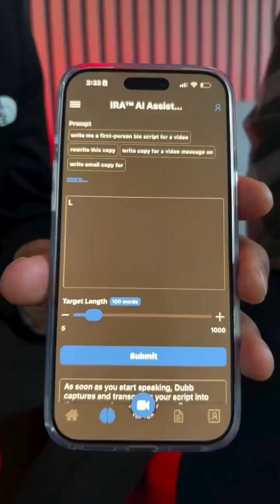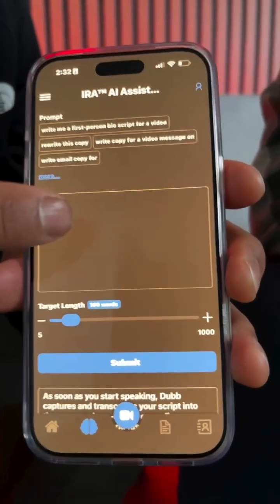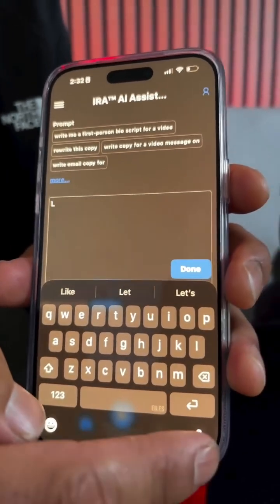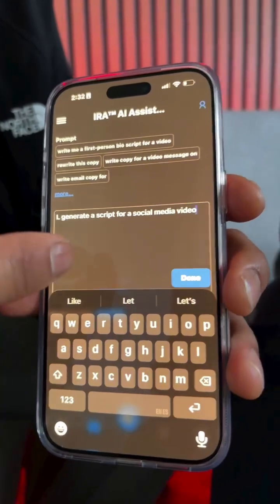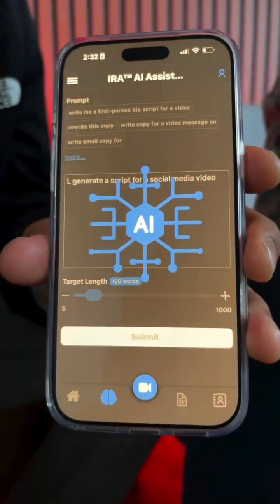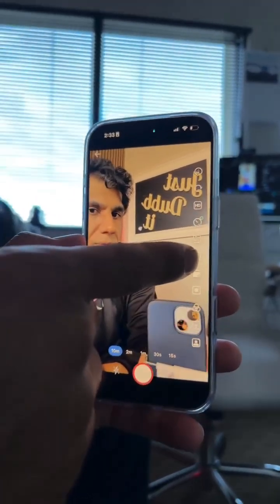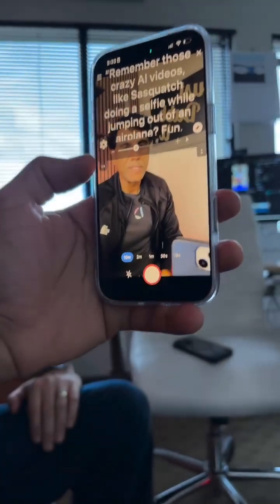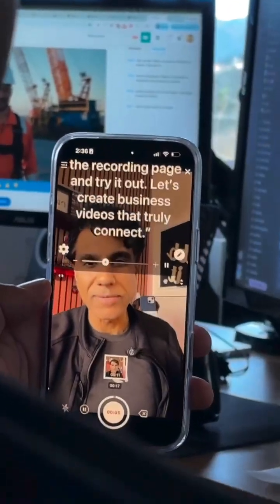The easiest way to write, record, and share a video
This is the easiest way to write, record, and share a video using AI, multiple clips, and a teleprompter.